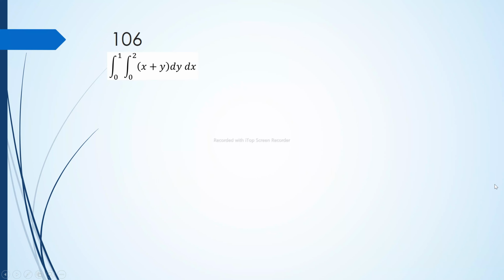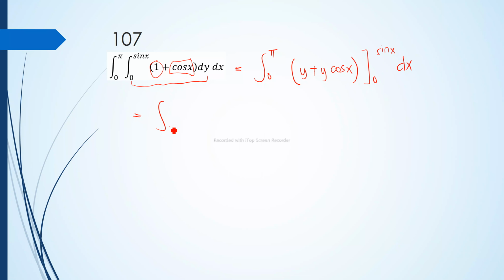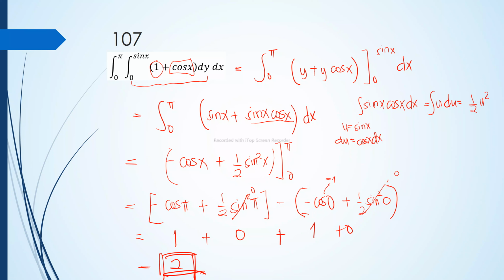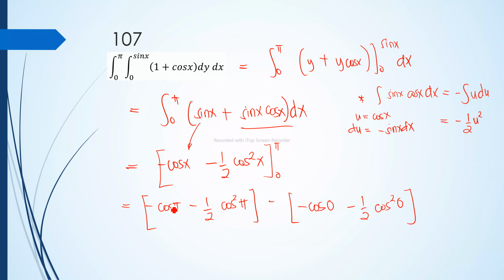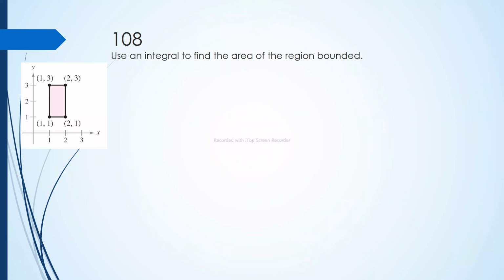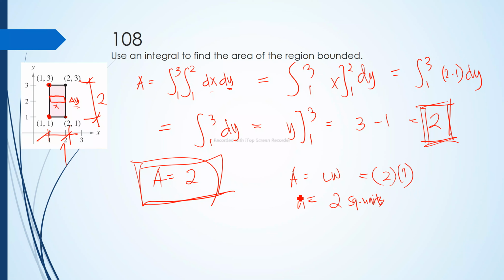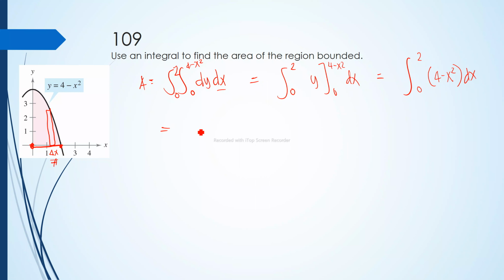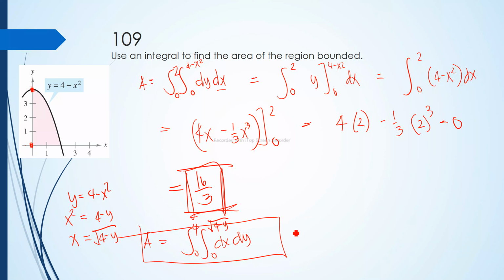Double and Triple Integral - Part IV